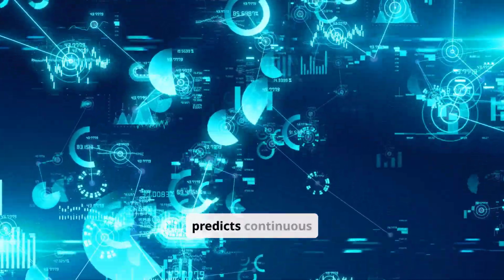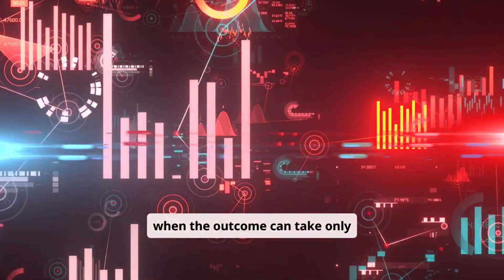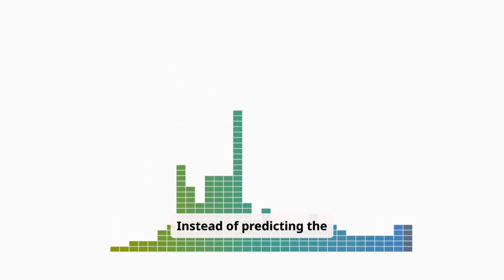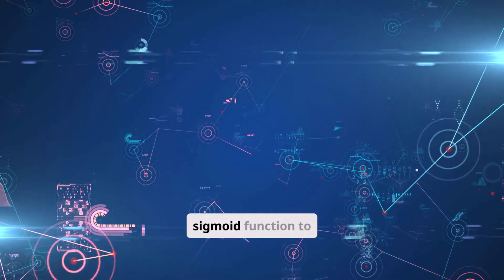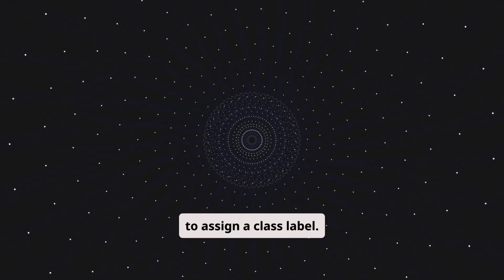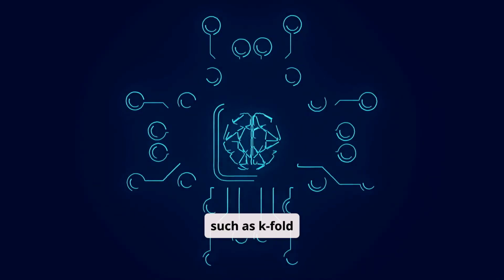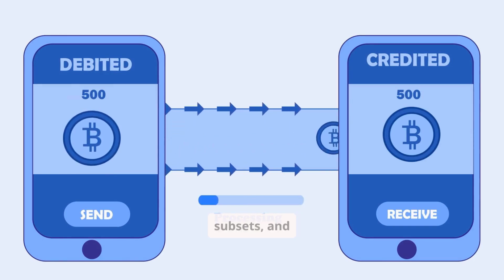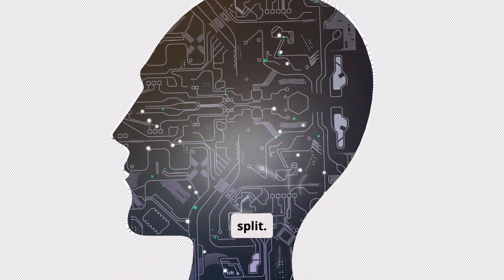Introduction to Predictive Modeling with Regression Techniques (10 Minutes)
Introduction to Predictive Modeling with Regression Techniques is essential for anyone looking to harness the power of data analysis. In this video, we explore the fundamentals of predictive modeling and how regression techniques can be applied to make accurate predictions based on historical data. We will cover various types of regression, including linear and logistic regression, and demonstrate how to implement these techniques using real-world examples. Whether you're a beginner in data science or looking to enhance your analytical skills, this video provides valuable insights that will help you understand and apply predictive modeling effectively.